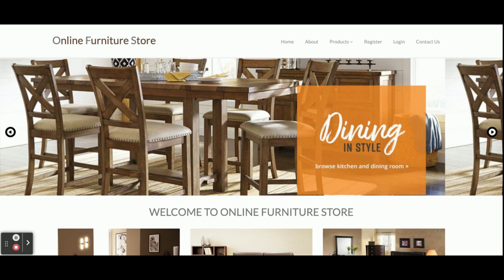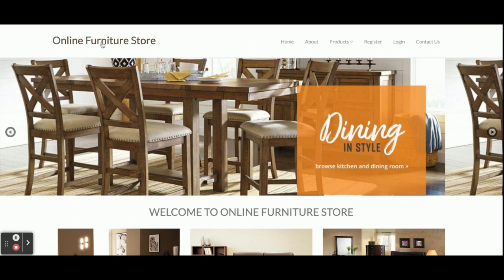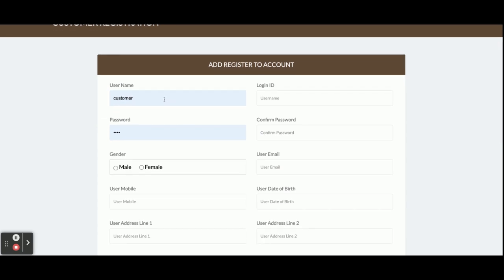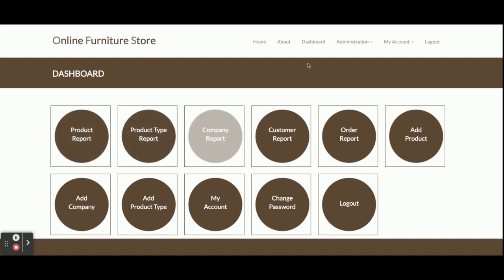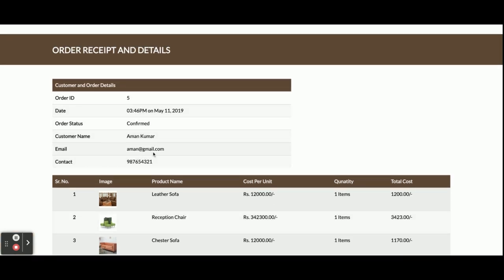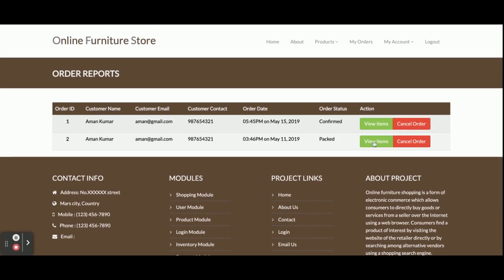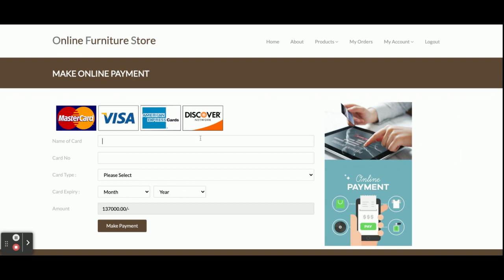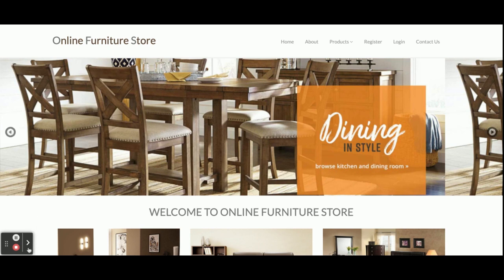Online Furniture Store Python, Django and MySQL Project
Online Furniture Store Python Django Project Tutorial
Online Furniture Store Download
Python example
Python final year project
Python project
Python tutorial
Python Django tutorial
Python Django
Django tutorial